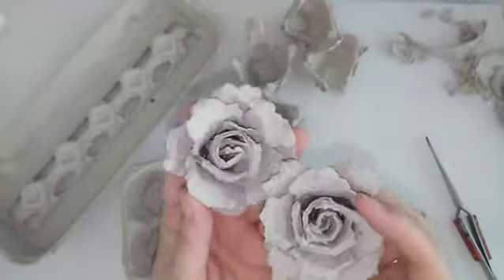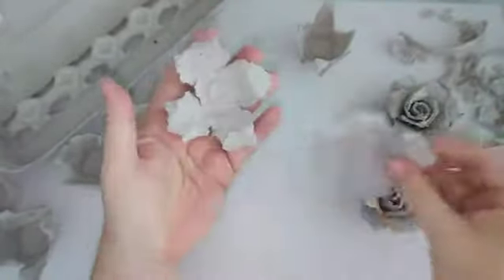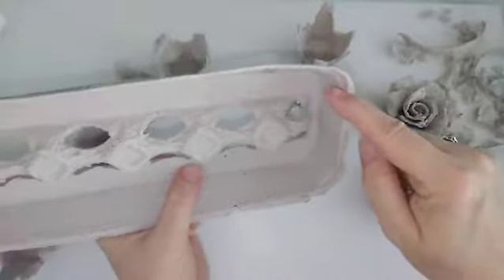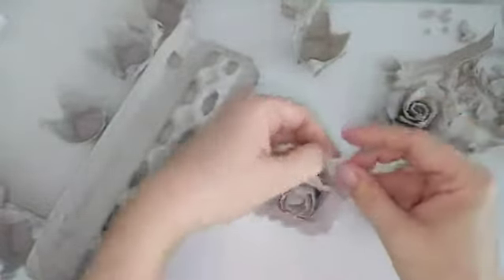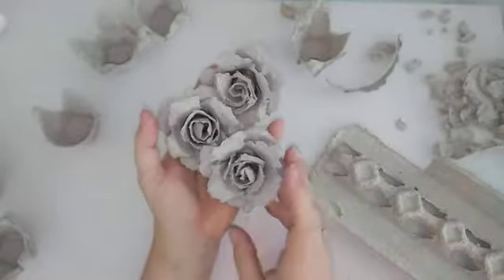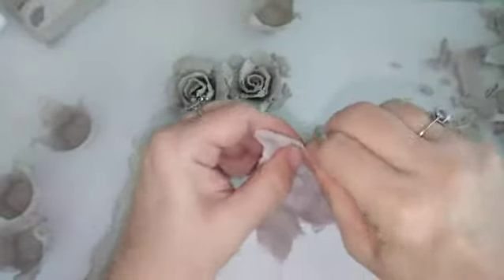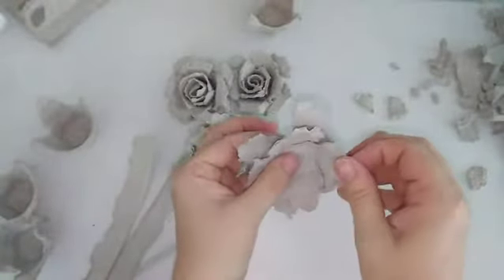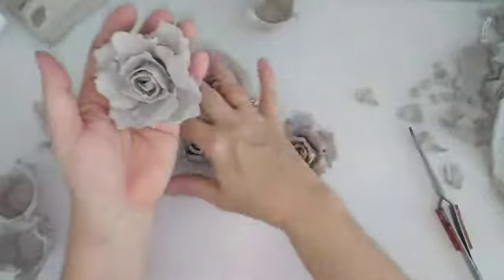Paper Egg Carton Roses - Step By Step Tutorial Part 1 of 3